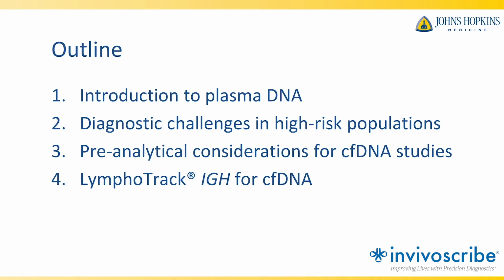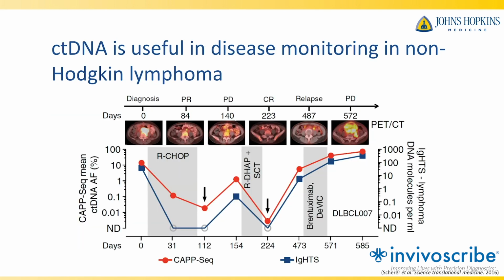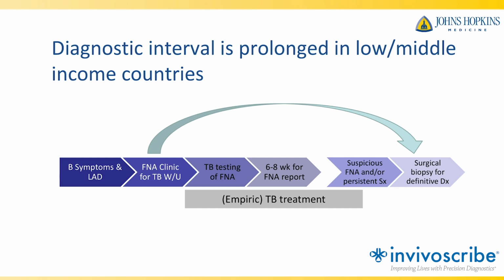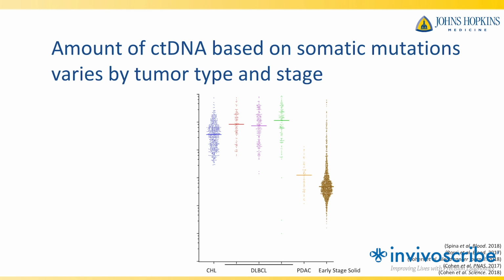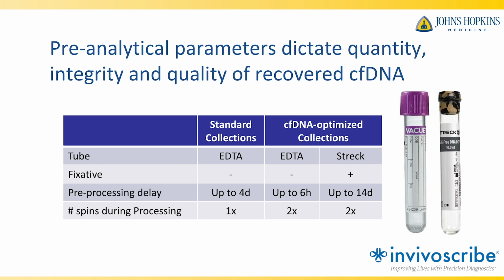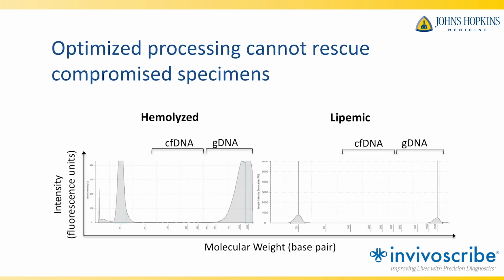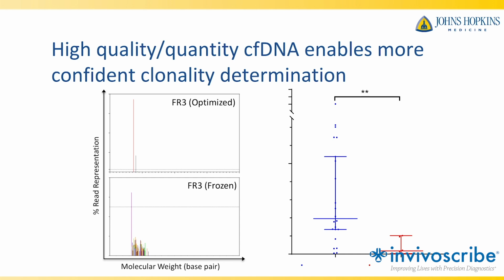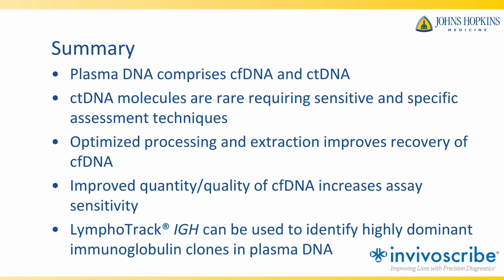Invivoscribe - AMP 2019 Video Series (4 of 4)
nvivoscribe’s Symposium at AMP 2019

Baltimore, November 6, 2019

(Part 4)

Utilization of LymphoTrack® Next-Generation Sequencing Assays for Pre- and Post- Treatment Monitoring Studies.

Featured Speaker:

Rena Ruiyu Xian, M.D., M.S.

Assistant Professor of Pathology

The Sidney Kimmel Comprehensive Cancer Center

John Hopkins Hospital